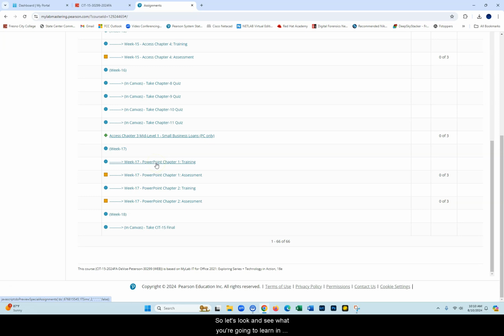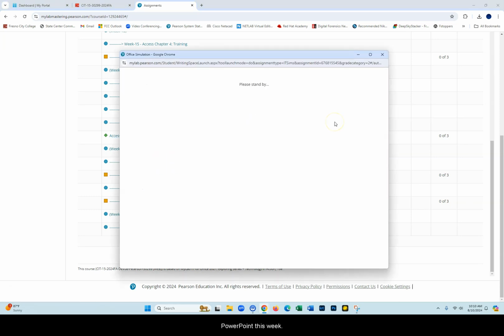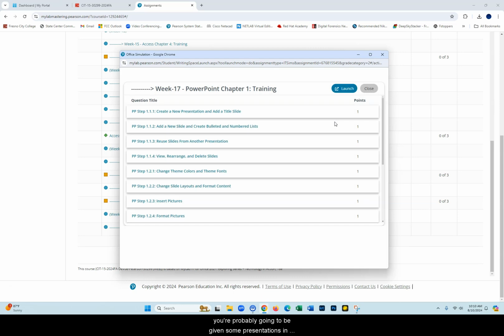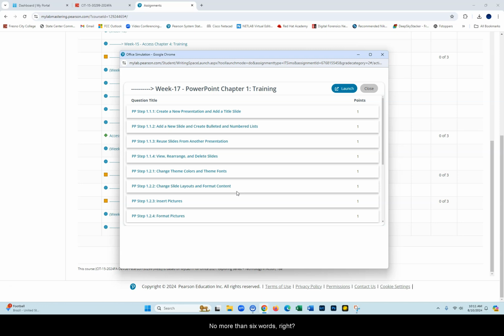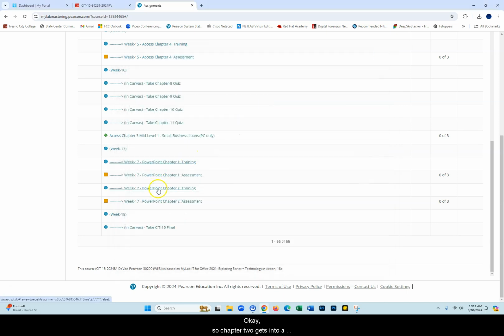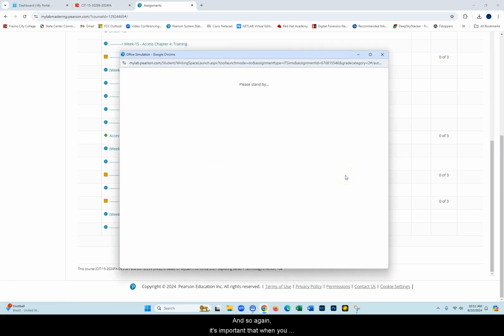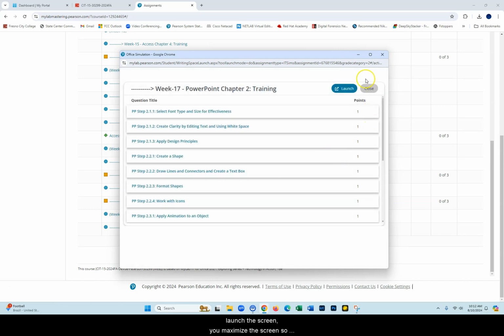CIT 15 Week 17